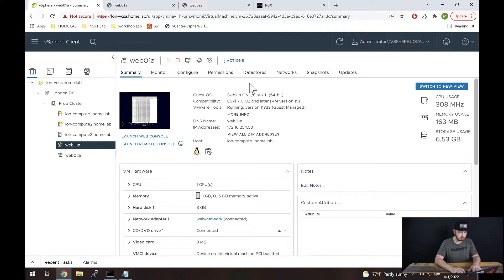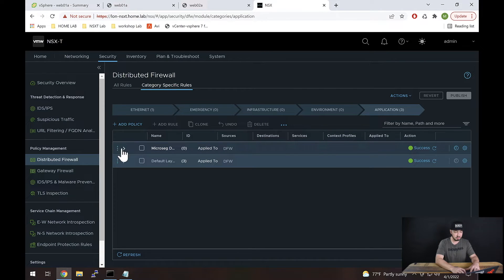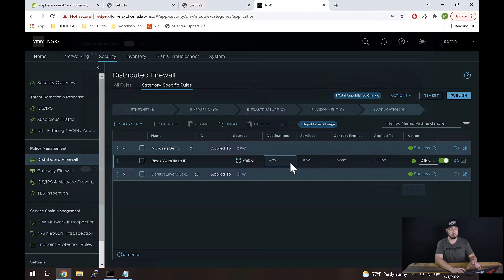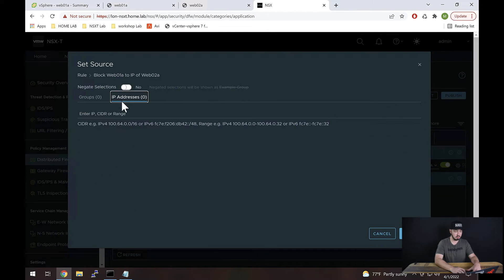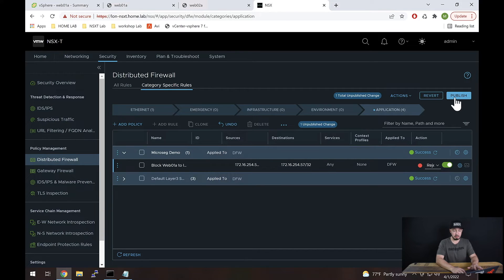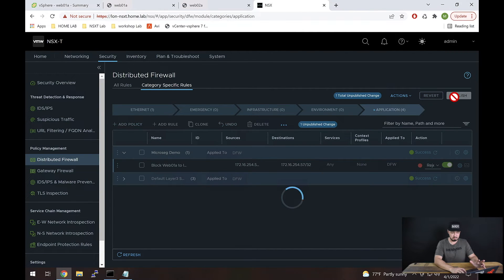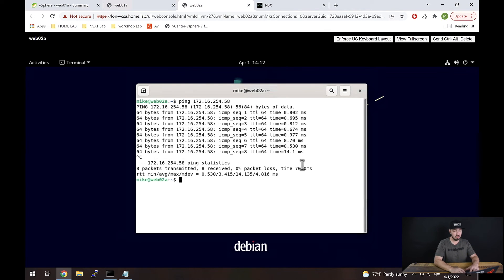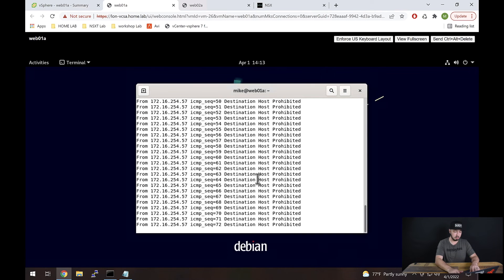Create NSX-T firewall rules without using groups???